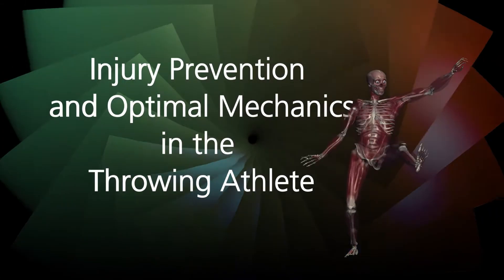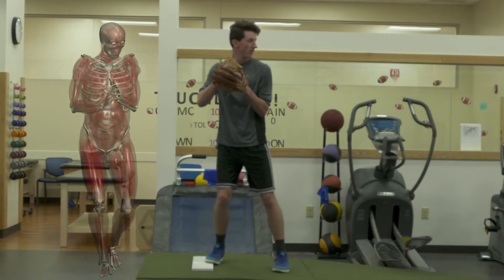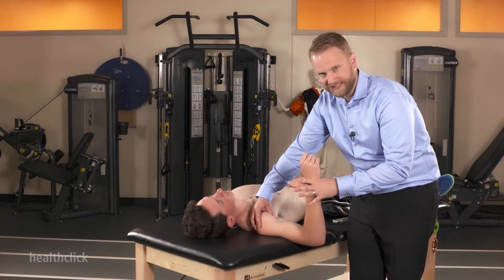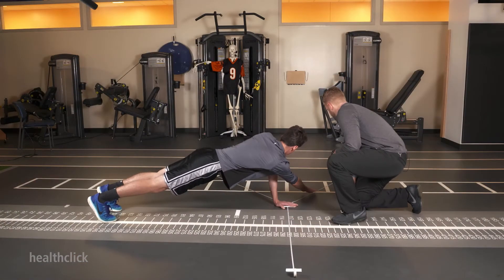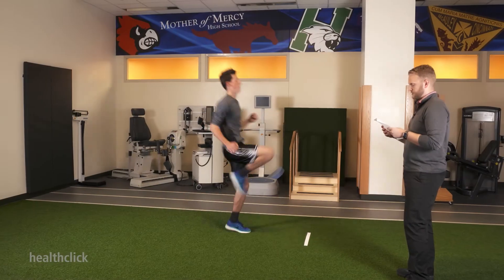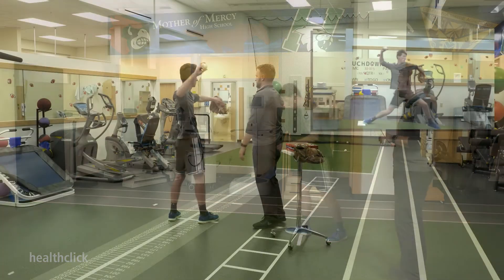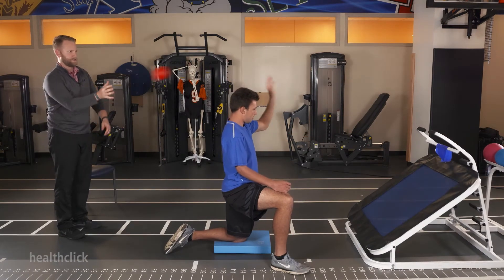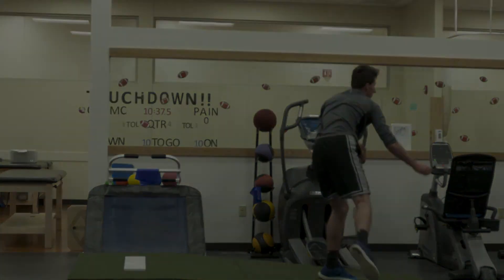Injury Prevention & Optimal Mechanics in the Throwing Athlete | OT PT Therapy Continuing Education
The end of the baseball season is typically synonymous with the end of winter; however, the pressure to train and compete for all year round has become all too familiar for many young athletes. Overhead throwing injuries are on the rise due to lack of sufficient training, proper mechanics, and appropriate throwing rest periods throughout the year.

Understanding the physical demands of the client throughout the year is essential in determining an appropriate rehab program. This course will assist the clinician with looking at the individual overhead athlete'’s challenges, learn to evaluate based on their situation, and then develop an individualized treatment program.